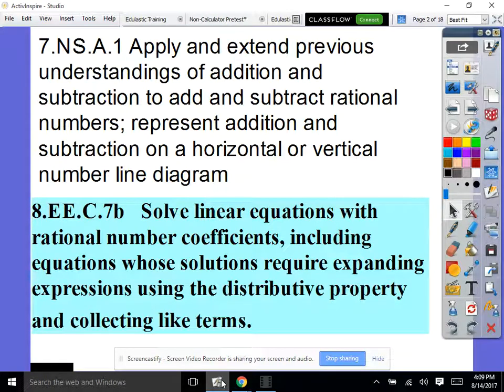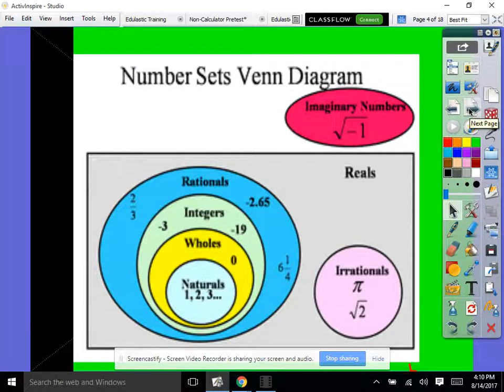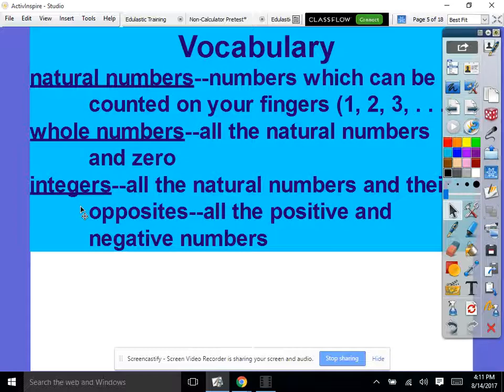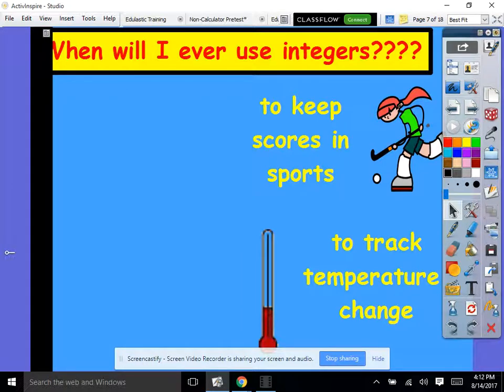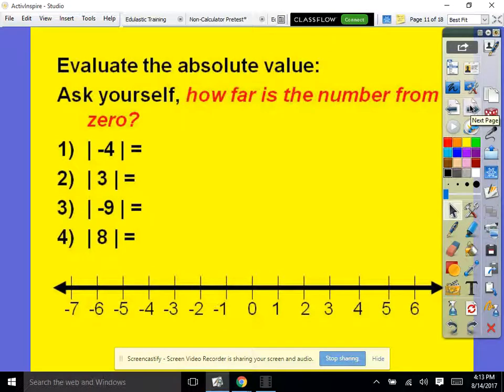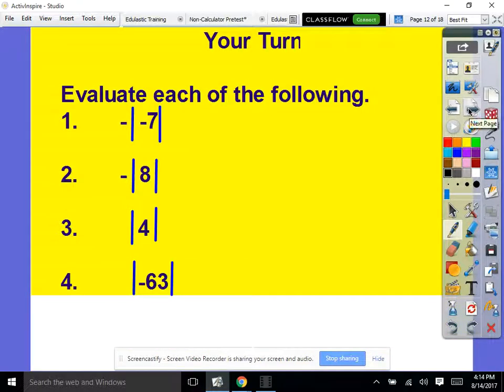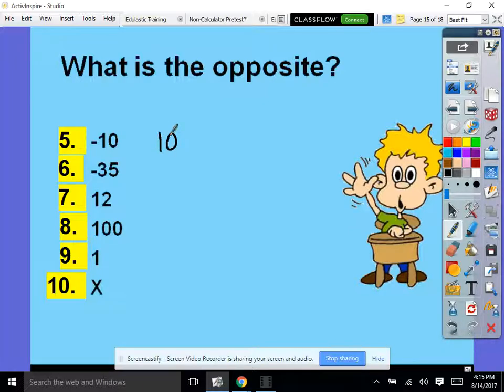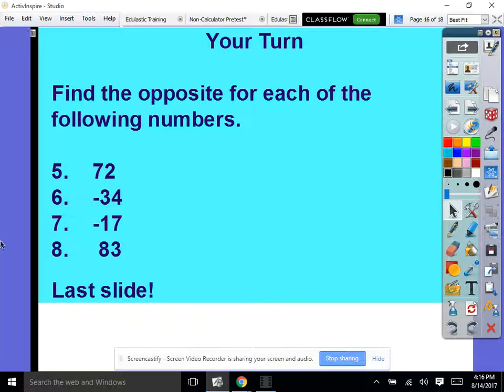Aug 14, 2017 4:16 PM